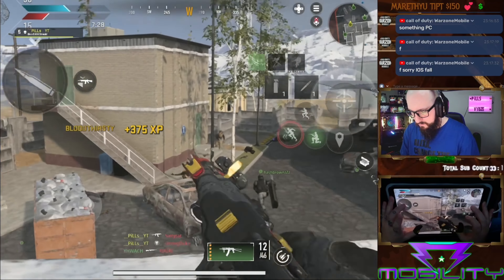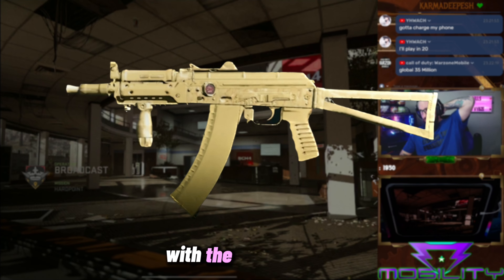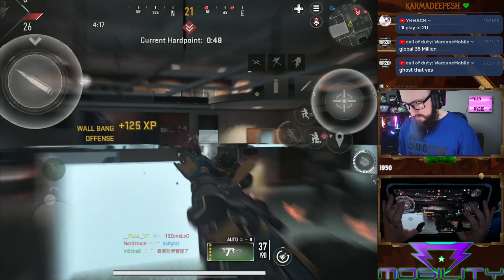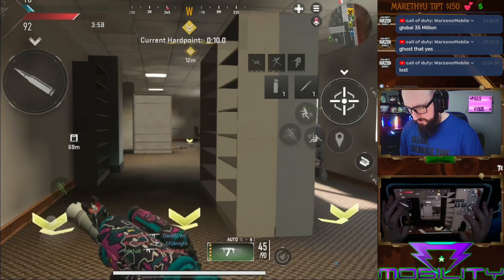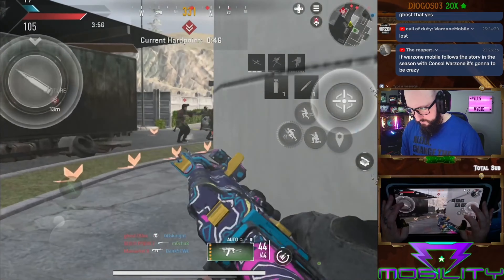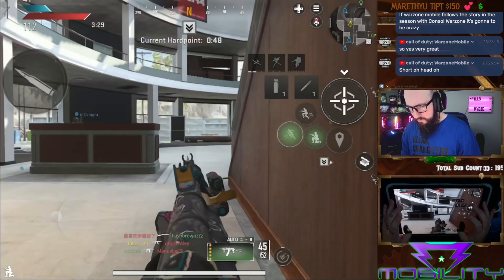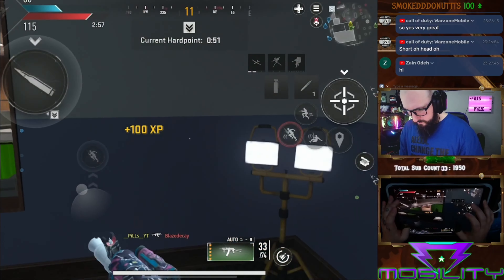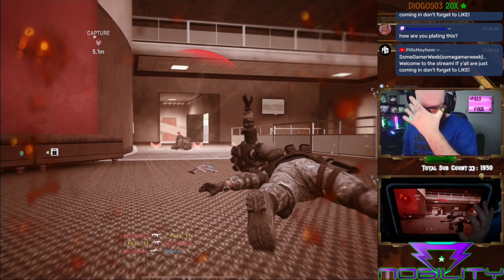Kastov 74u SLAPS in Multiplayer! | Warzone Mobile Gameplay!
Content Creator for  @TeamMobilityGG 💜
I play on a 5th Gen iPad Pro 12.9 inch 128gb😎
I stream using StreamElements OBS.Live and pull clips using the Replay Buffer and the Vertical Plugin within OBS.Live
I edit my videos using the Capcut & Motion Ninja apps on my Iphone 13 Pro Max😎

If you wana play sometime then slide through the stream!
I stream on this Youtube Channel as well as Tiktok!👇🏻💜

Stream schedule is in CST😎
Mon/Wed/Fri 9pm-12am

As always, Enjoy! I hope y'all have a banger day/night!

Call of duty, Warzone Mobile, warzone mobile iOS, call of duty warzone Mobile, cod, cod wzm, warzone mobile gameplay